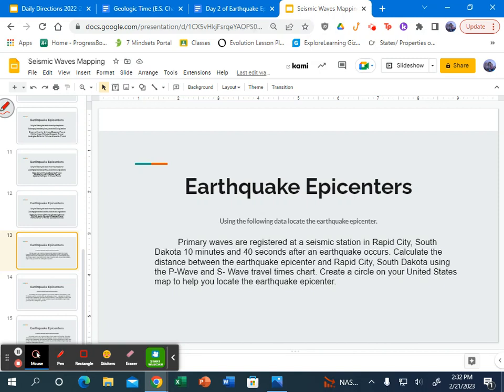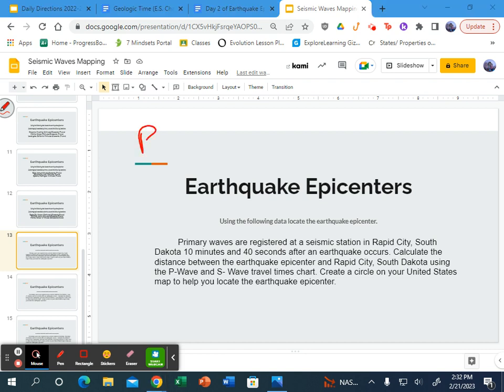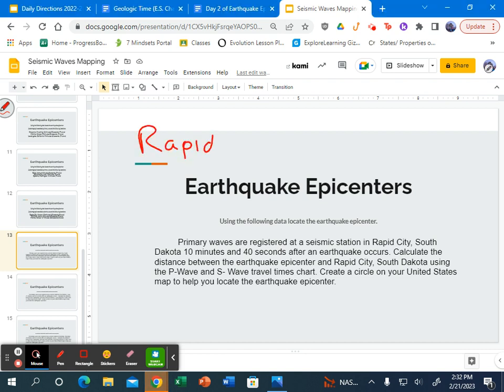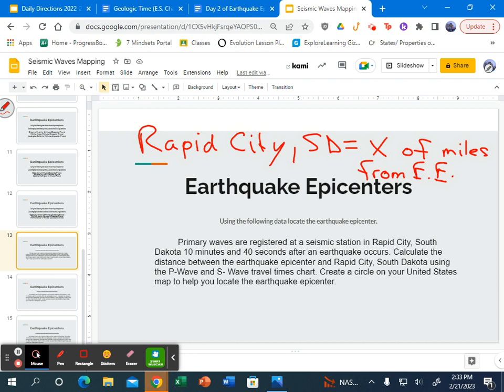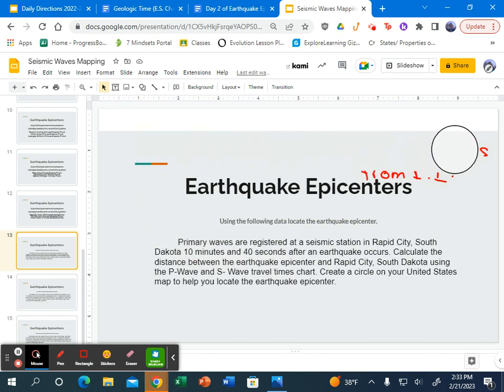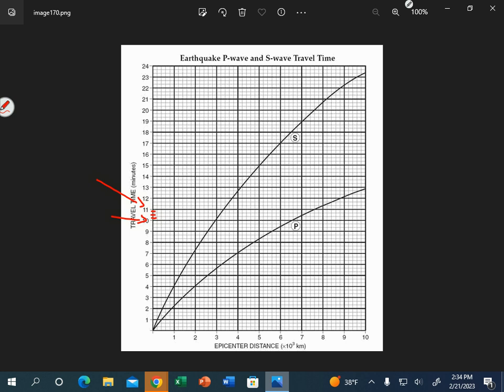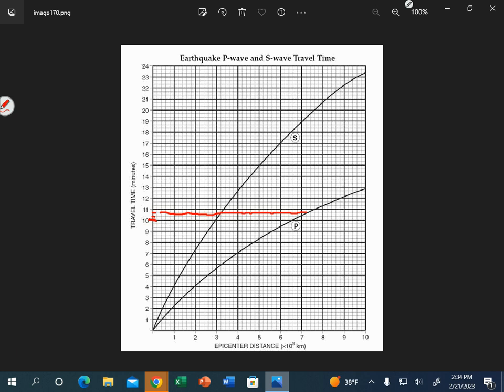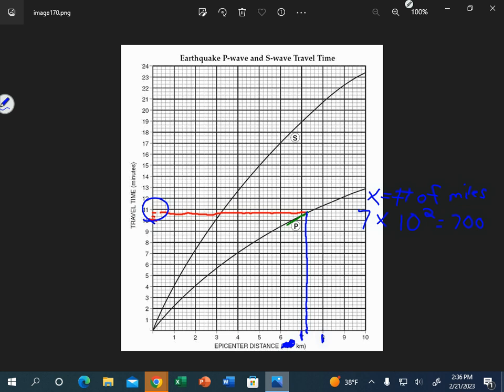Reading the Earthquake Epicenters Line Graph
2-21-23 In-Class Work - Reading an Earthquake Epicenter Line Graph